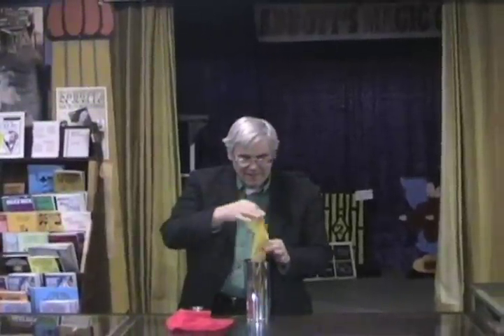Cocktail Shaker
Greg Bordner of Abbotts Magic demonstrates the Cocktail Shaker